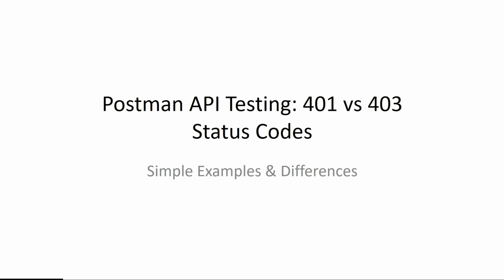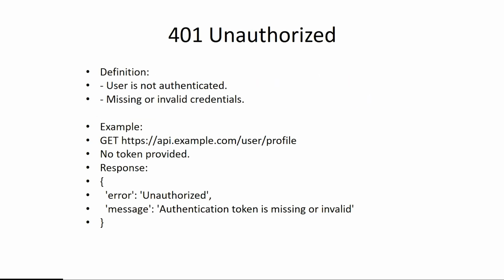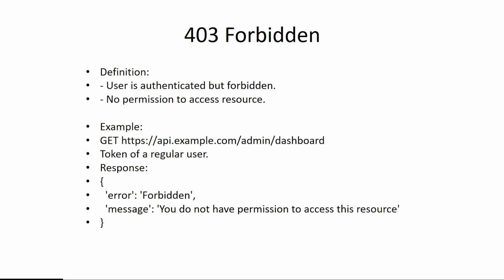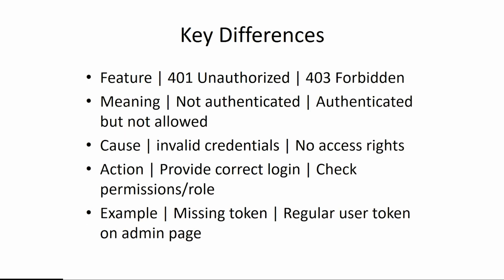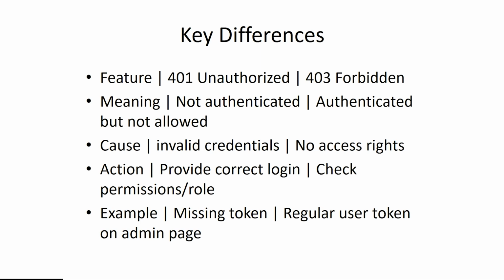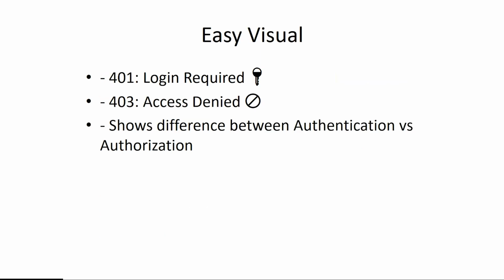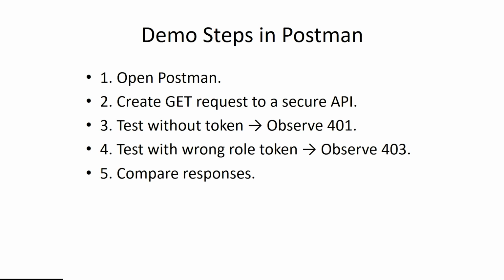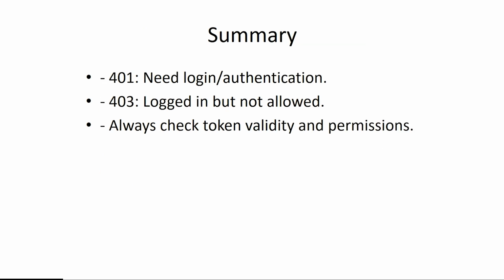401 vs 403 Explained | Unauthorized vs Forbidden (API Testing)